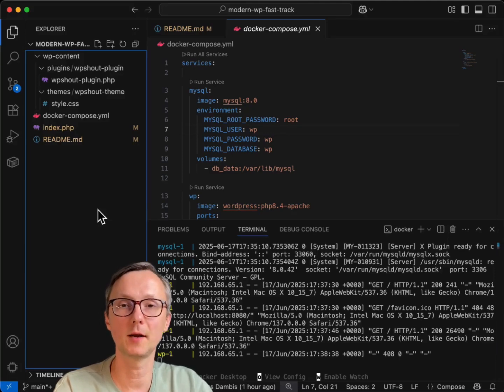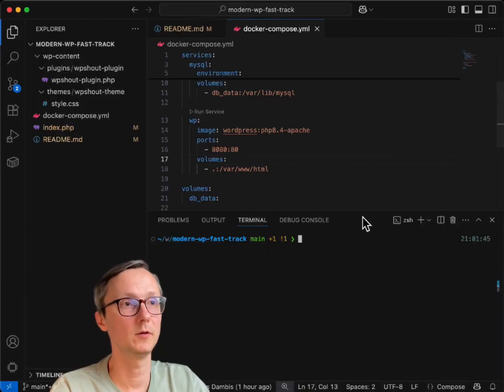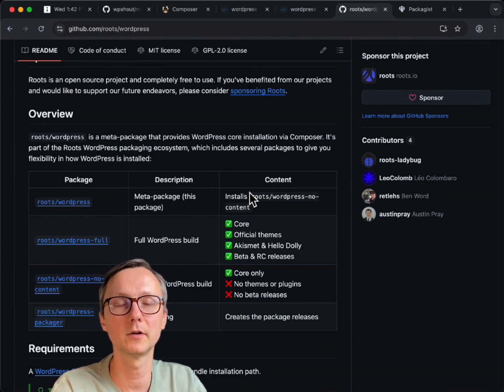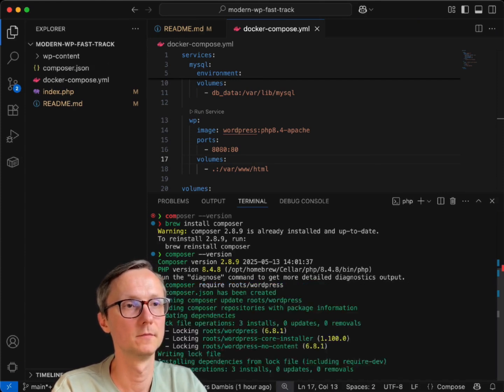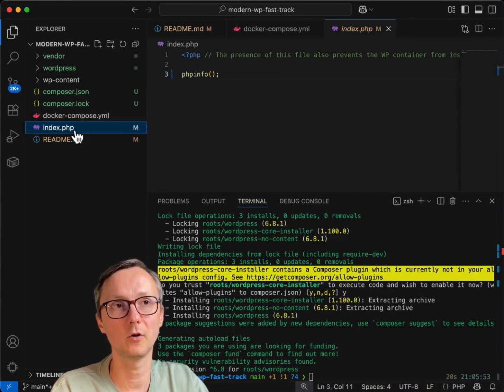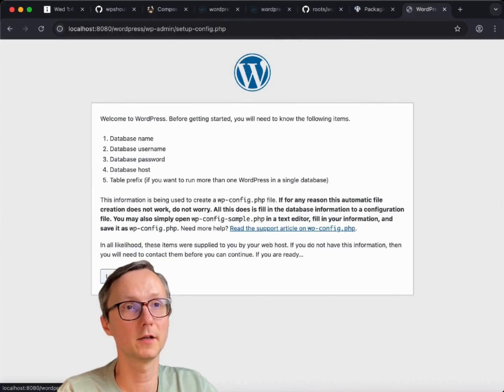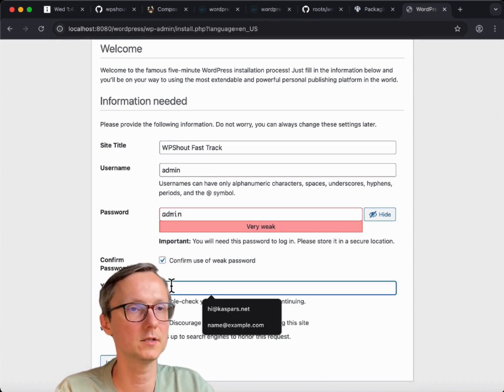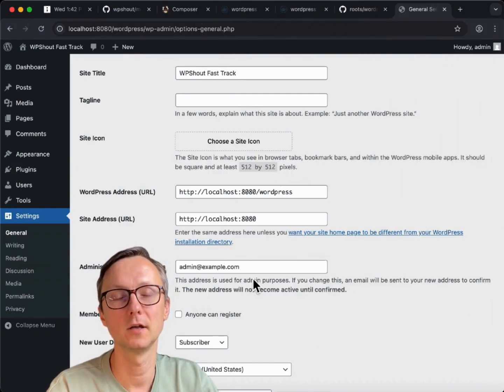Adding WordPress as a Dependency Using Composer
Learn how to manage WordPress as a proper dependency in your development projects using Composer. This approach gives you better control over WordPress versions, improves your development workflow, and sets the foundation for professional WordPress development practices.

This setup might seem unconventional if you're used to traditional WordPress installations, but it's a game-changer for professional development.

🔑 Key benefits of this approach are:

- Access to WordPress core files in your code editor for better IntelliSense
Version control and easy WordPress core updates
- Ability to test against different WordPress versions (including trunk)
- Clean separation between your code and WordPress core
- Professional project structure used by agencies and advanced developers

🎓 This is a preview lesson from our WordPress development course, Modern WordPress Fast Track.

It’s taken from Module 3: Set Up Your Development Environment